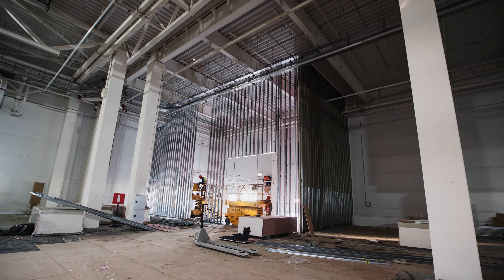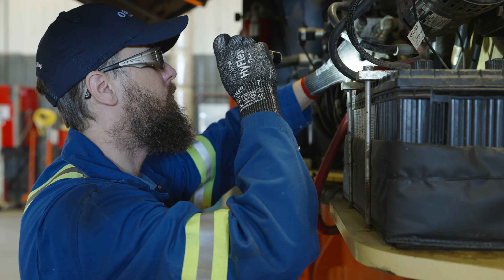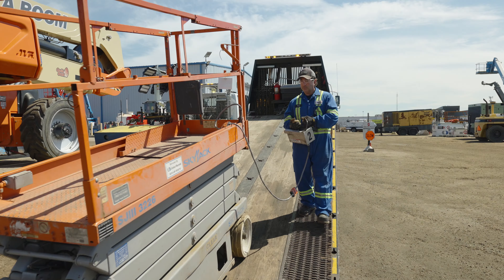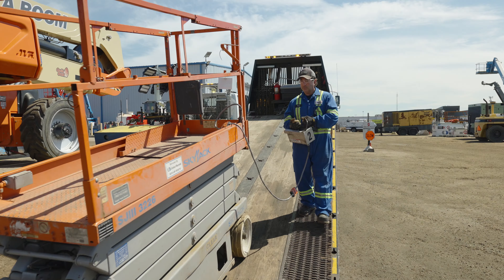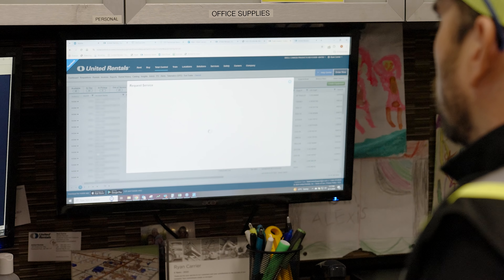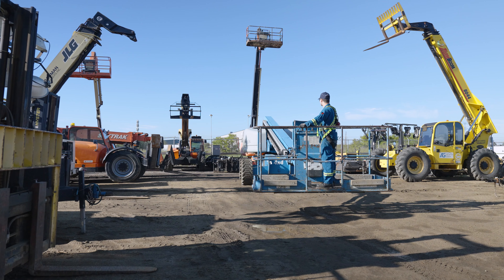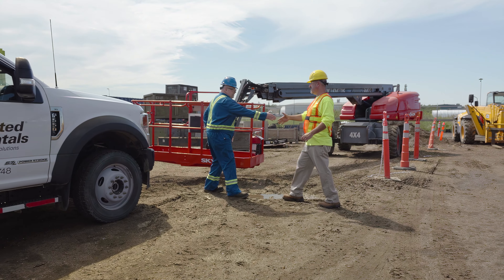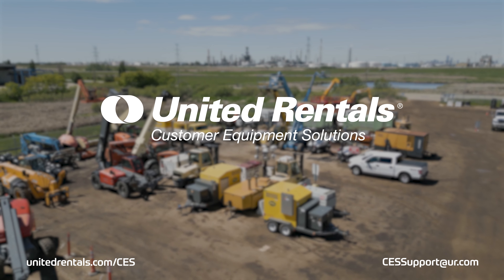United Rentals Customer Equipment Solutions: Aerial Inspections